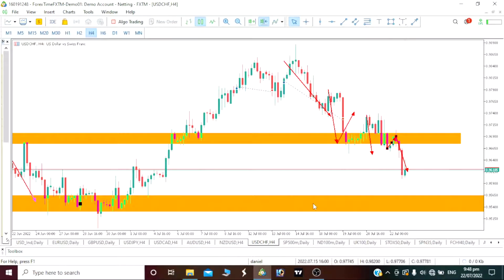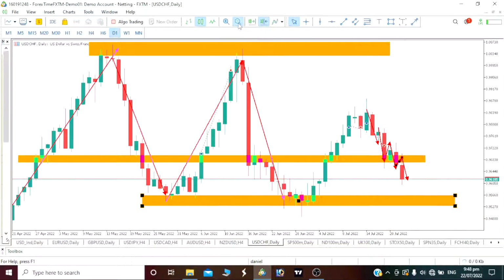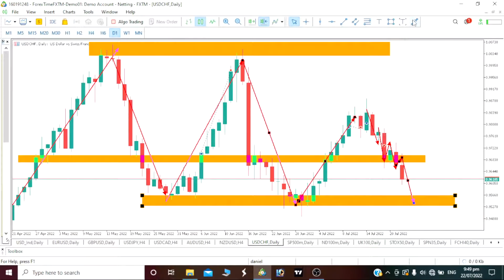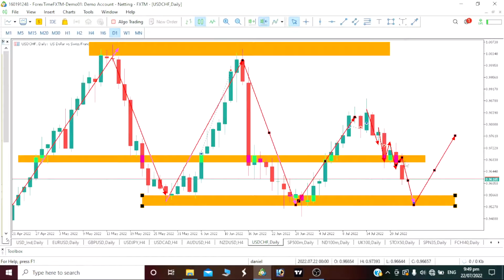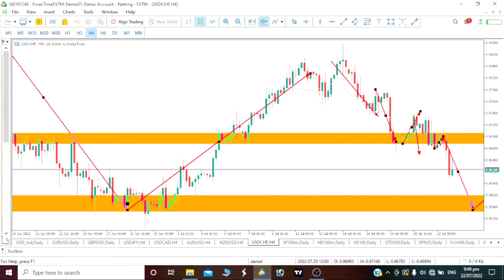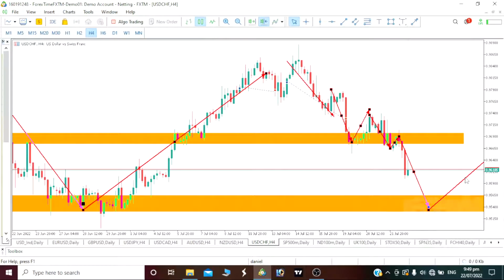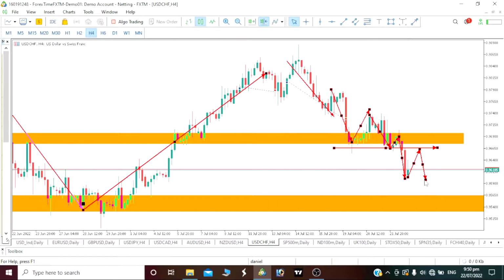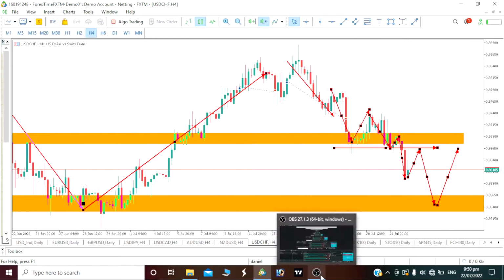USDCHF Forecast & Technical Analysis July 25 - 29, 2022 USD/CHF